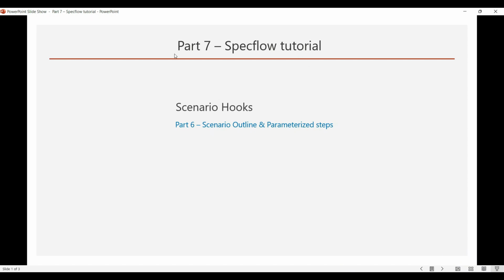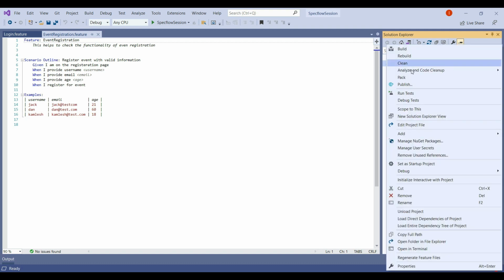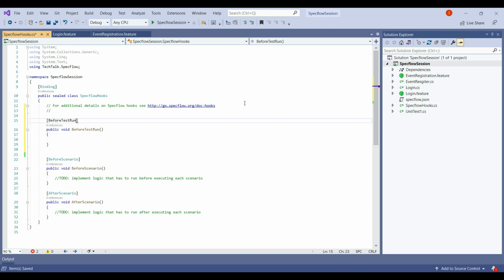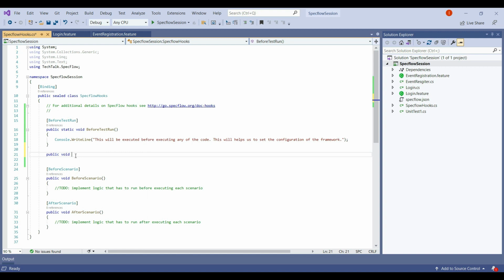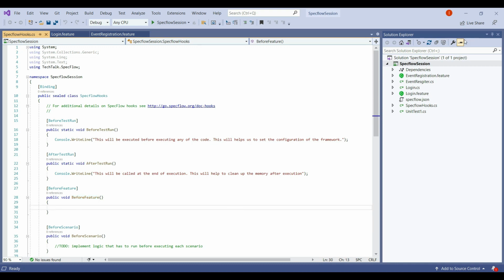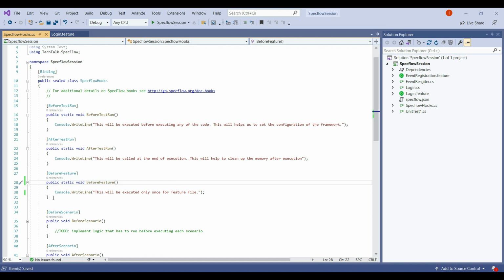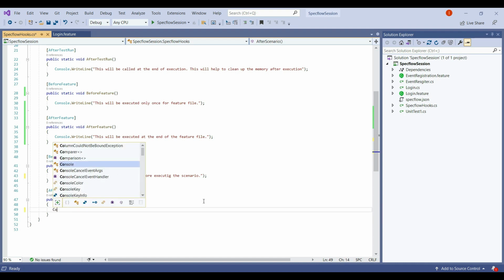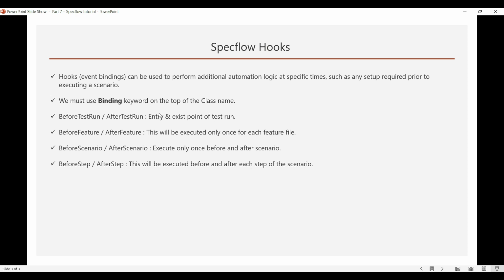Part 7 : Specflow tutorial : Hooks